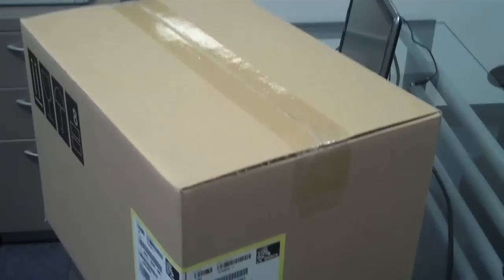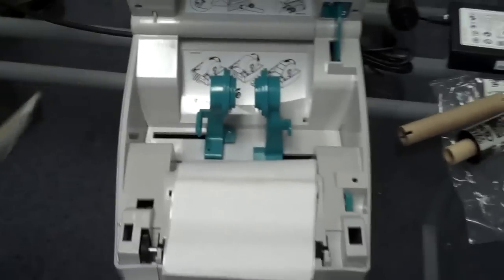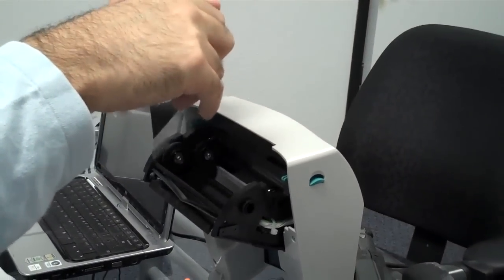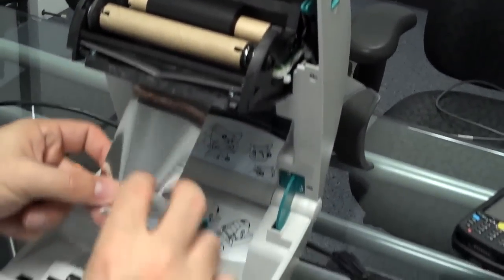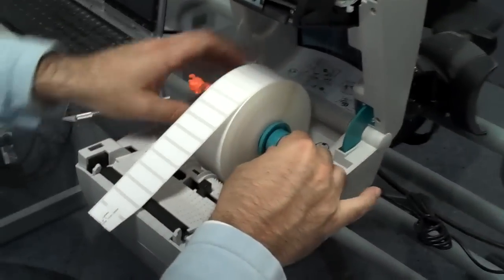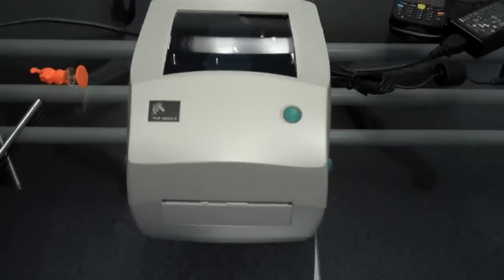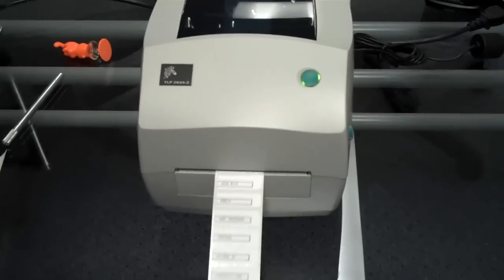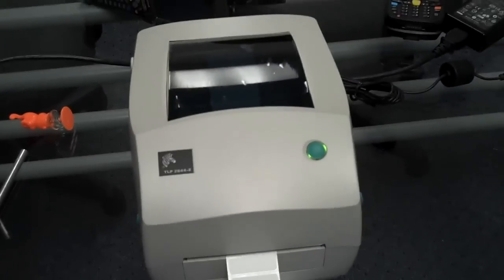How to set up a Zebra Barcode Label Printer | Inventory System and Asset Tracking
Zebra Barcode Label Printer setup and calibration for printing barcode labels from our Inventory System & Asset Tracking

ASAP Systems offers a full line of barcode based systems for barcode scanning equipment, inventory items, fixed assets -- everything you need to get started today. Our solution is by far the most flexible, user configurable and user configurable barcode Inventory System and Asset Tracking Solution. We cater to all industries because we are experts in the core tracking functionality that is built into our systems.
𝐀𝐛𝐨𝐮𝐭 𝐨𝐮𝐫 𝐈𝐧𝐯𝐞𝐧𝐭𝐨𝐫𝐲 𝐒𝐲𝐬𝐭𝐞𝐦:
Enabled by barcodes and mobile devices to empower employees to perform warehouse inventory tasks in the palm of their hand. Gain accuracy, efficiency, auditability, and above all else... correct and real time inventory levels. Track the movement of materials by using barcodes using smartphones and barcode scanners to receive, move, and pick items within your warehouse, distribution center, stockroom or store.

𝐀𝐛𝐨𝐮𝐭 𝐨𝐮𝐫 𝐀𝐬𝐬𝐞𝐭 𝐓𝐫𝐚𝐜𝐤𝐢𝐧𝐠 𝐒𝐲𝐬𝐭𝐞𝐦:
Enabled by barcodes and mobile devices to empower employees to perform equipment, item, and tool tracking in the palm of their hand. Gain accuracy, efficiency, auditability, and above all else... correct and real time asset information. Track the movement of assets, equipment, items, and tools using barcodes tags using smartphones and barcode scanners to move, check out, check in, and dispose items within your building, facility, campus, or across the US.

𝐀𝐛𝐨𝐮𝐭 𝐀𝐒𝐀𝐏 𝐒𝐲𝐬𝐭𝐞𝐦𝐬:
We work to solve the biggest problem in inventory system and asset tracking: Everyone does it differently. Through many years of experience working on a vast range of customer requirements, we have developed unmatched expertise in catering solutions to fit almost any budget, technical, and user requirement. Our configurable and scalable barcode based tracking systems are designed to provide maximum value today, tomorrow, and into the future. based in the United States, headquarters